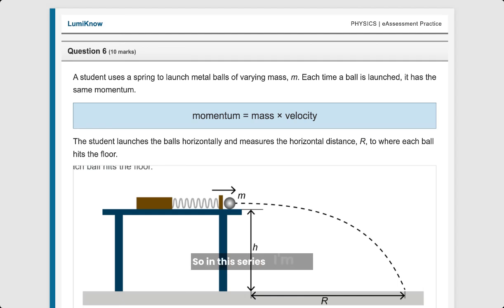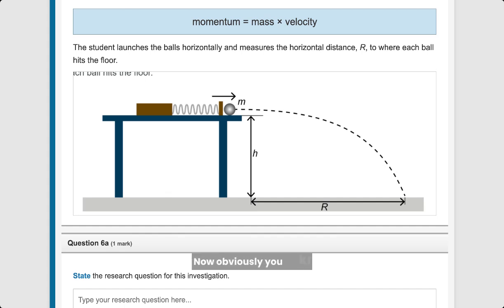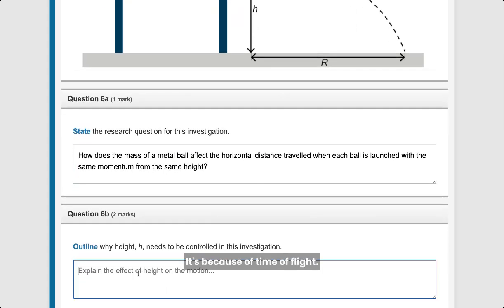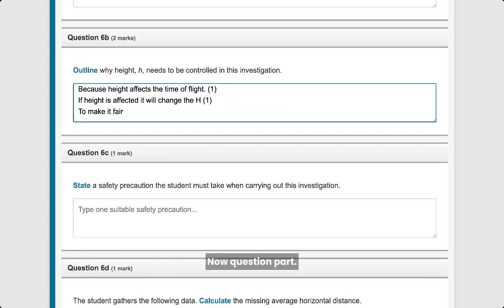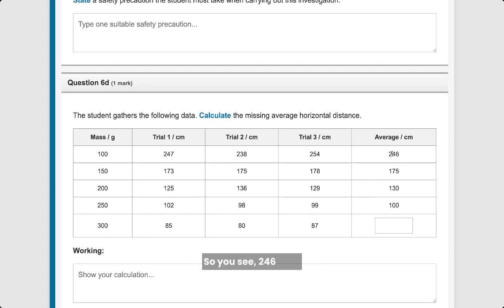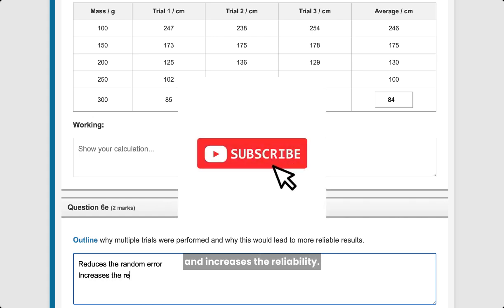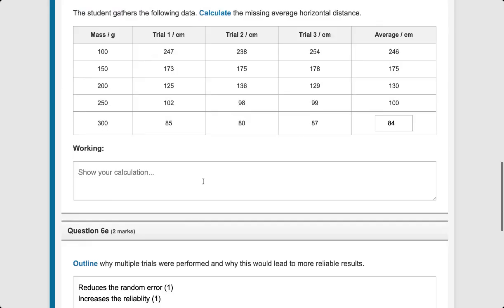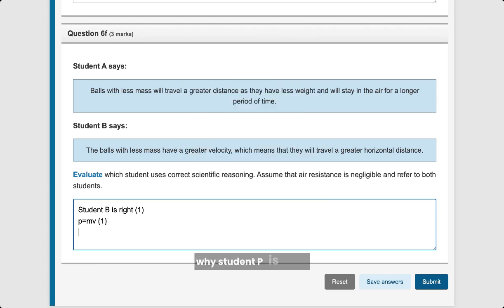May 2026 eAssessment Physics: Momentum Investigation Solved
In this video, I solve a May 2026 MYP Physics eAssessment-style question on momentum step by step.

The question is based on metal balls of different masses launched by a spring. Each ball has the same momentum, and the task is to analyse how mass affects velocity and horizontal range.

In this lesson, you will learn how to:

✅ Use the momentum equation correctly
✅ Rearrange formulas confidently
✅ Understand the relationship between mass and velocity
✅ Interpret experimental data
✅ Identify patterns and trends
✅ Explain how momentum affects projectile motion
✅ Structure answers using the correct command terms
✅ Avoid common mistakes in calculation and reasoning questions

We will also discuss how to connect the physics concepts to the experimental setup and how to write answers that match the marks available.

🎯 Question focus: Spring-launched metal balls
⚙️ Topic: Momentum and motion
📊 Skills: Data analysis, calculations and scientific reasoning
📝 Assessment: MYP Physics eAssessment
🗓️ Session: May 2026

📢 FREE MYP PHYSICS COURSE

Preparing for the MYP Physics eAssessment?

LumiKnow’s free course includes:

✅ 30+ video explainers
✅ PDF notes for MYP Physics topics
✅ Strand-wise support to improve answer structure
✅ All-criterion eAssessment-style question papers
✅ Continuously updated learning resources

Remember: understanding the formula is only the first step. You also need to explain the relationship, interpret the data and respond to the command term accurately.